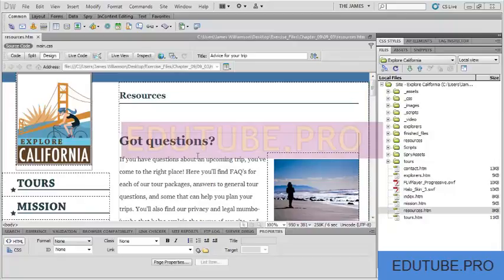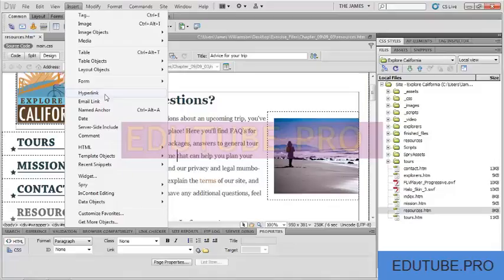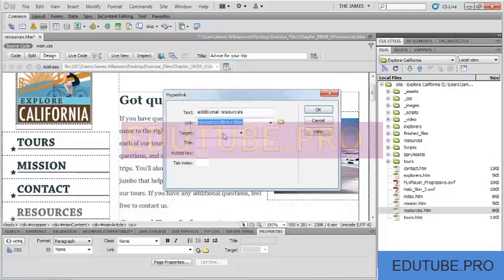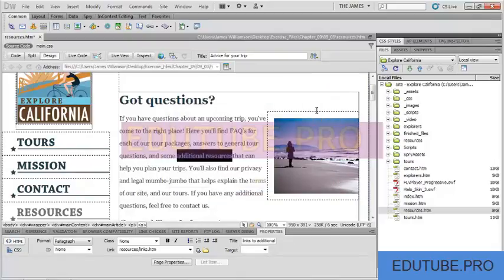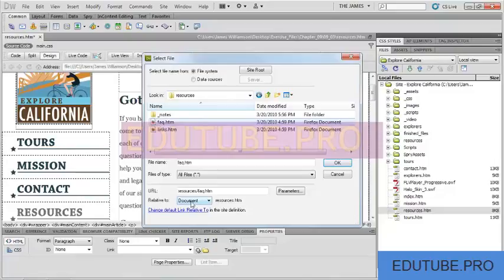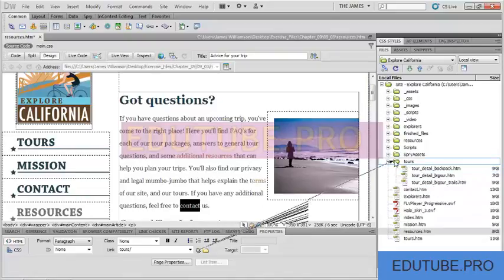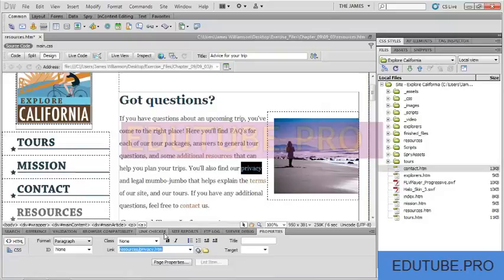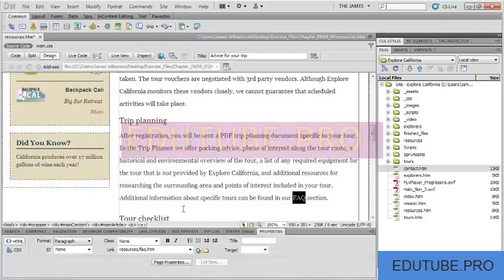Adobe Dreamweaver CS6 Tutotials 09 03